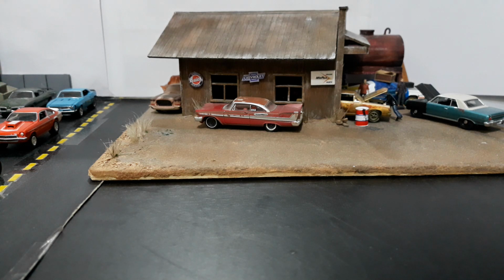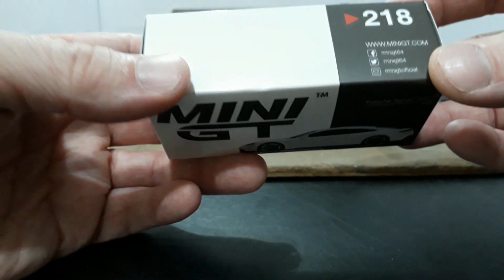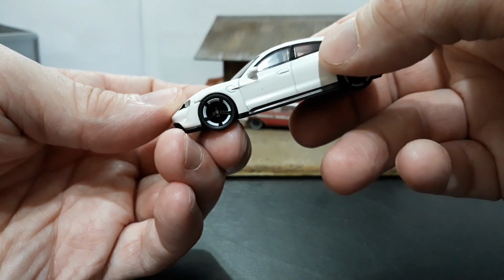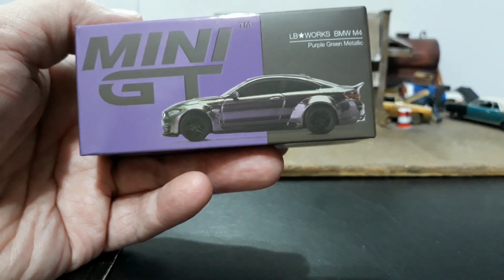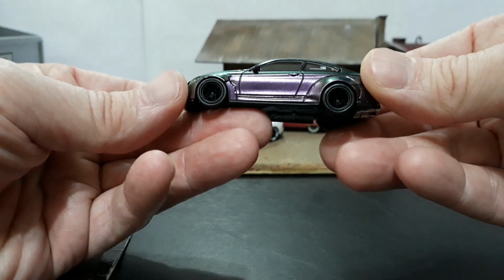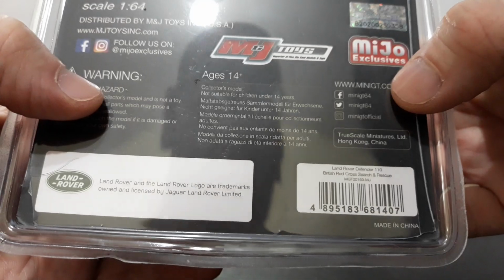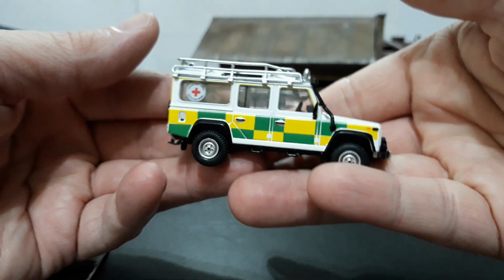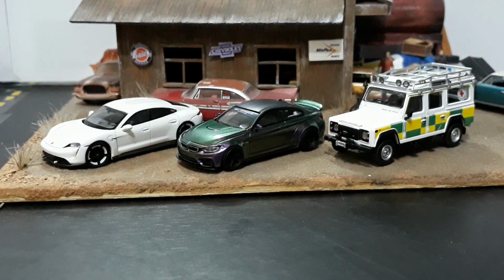Unboxing some New Mini GT stuff, liberty walk M4, Land Rover Defender 110, & Porsche Taycan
In this episode we unbox and review 3 of the latest models from Mini GT including the all new Porsche Taycan Turbo S casting, a new variant of the Liberty Walk BMW M4 and a new Land Rover Defender 110 variant.